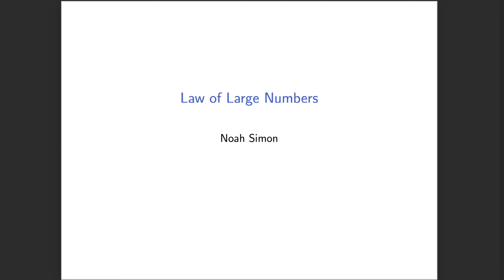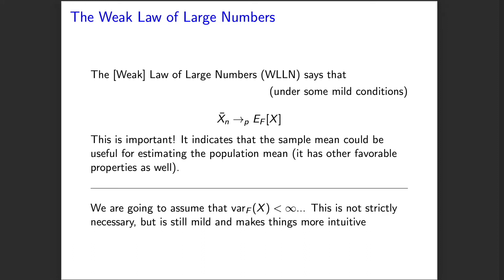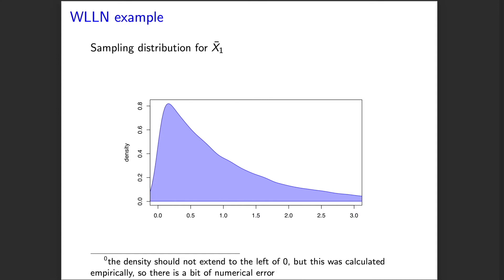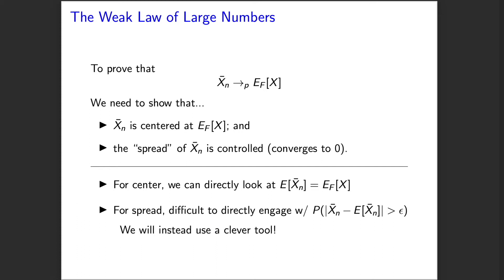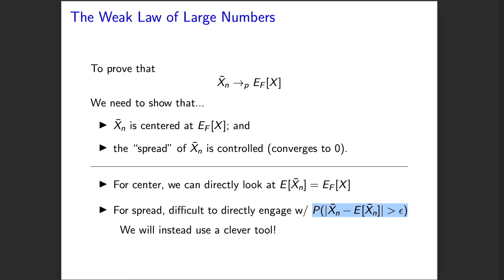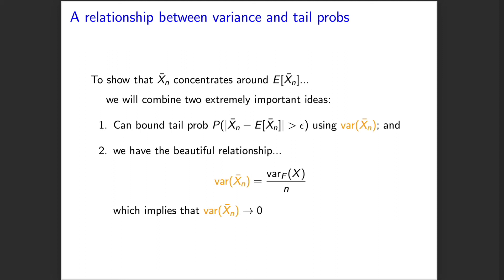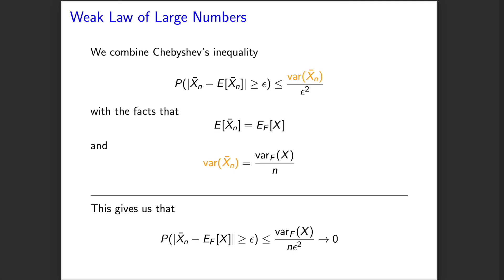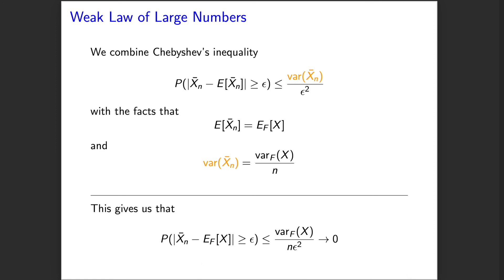The Weak Law of Large Numbers (WLLN)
1) Present the "Weak Law of Large Numbers" (for empirical averages)
2) Give some intuition for what the result is saying; and
3) Give a sketch of the proof